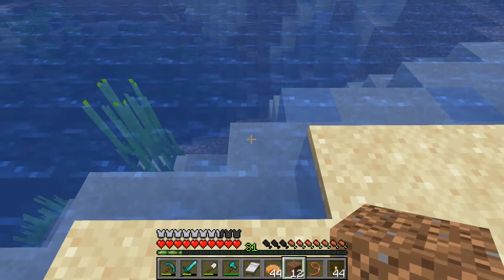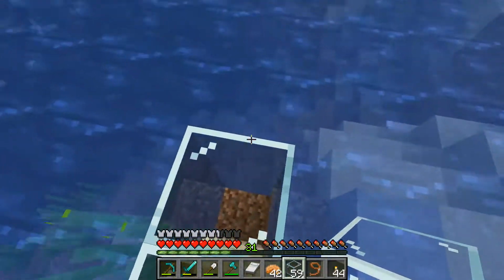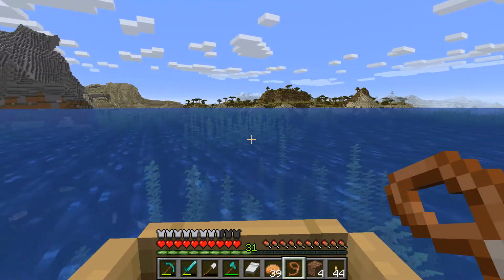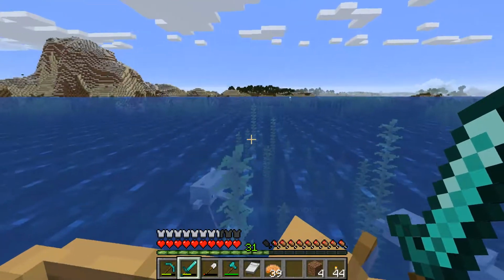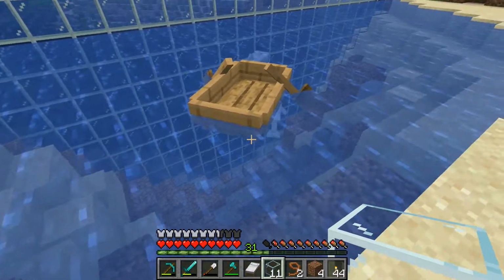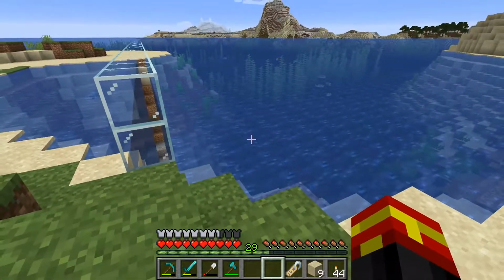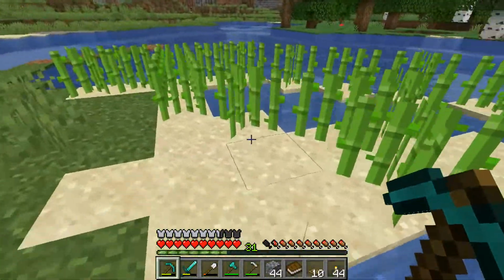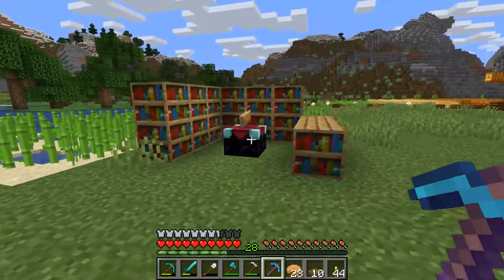PET DOLPHINS (Minecraft Survival Episode 9)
This episode was done in Minecraft 1.16.5 Java Edition.